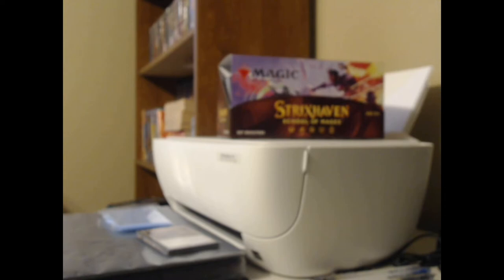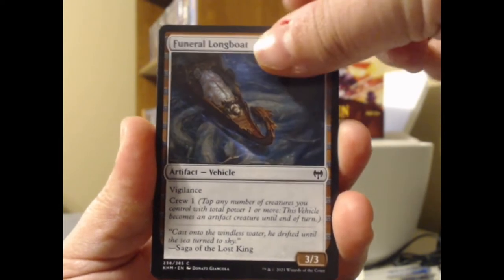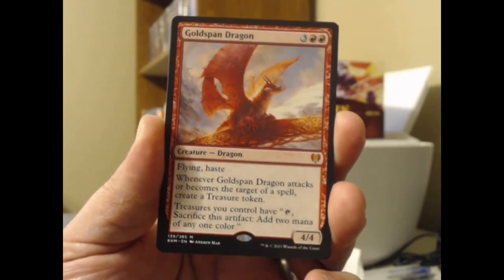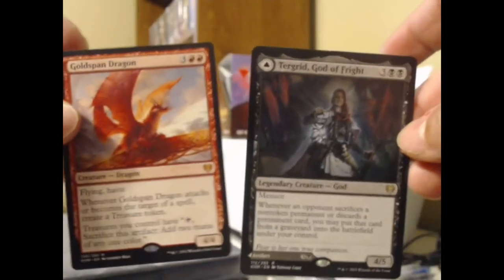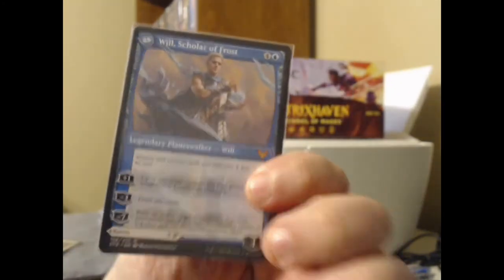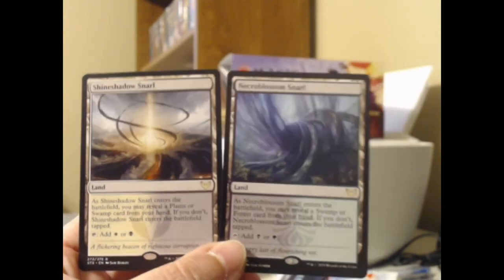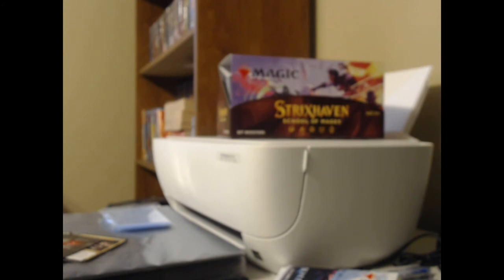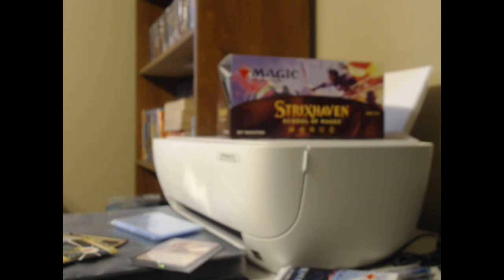Uncle Roundy Cracks a Pack #37 (Kaldheim Set Booster #9 + BONUS Strixhaven set booster box pulls)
Today's pack was given to me by Mr. Little. His favorite number is 37 and he wanted to be part of the episode bearing that favorite number. What will his generosity bring to the collection?

Goldspan Dragon sits, as of this posting, at $20.15. Outstanding!
Tergrid, God of Fright is worth less than I initially figured, but still pays for the pack all by herself as well at $5.13. Mr. Little is 2-for-2 now!

Also, I realized I didn't show off any of my List pulls during the Strixhaven bonus segment. That's because they were literally all garbage.